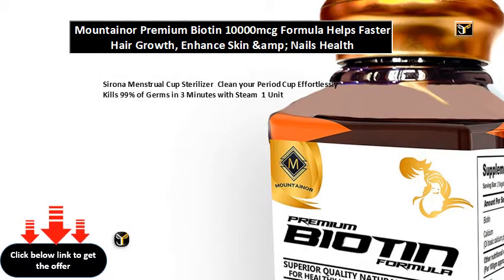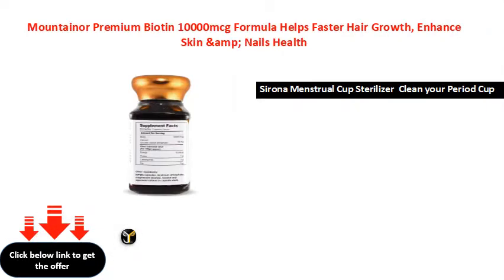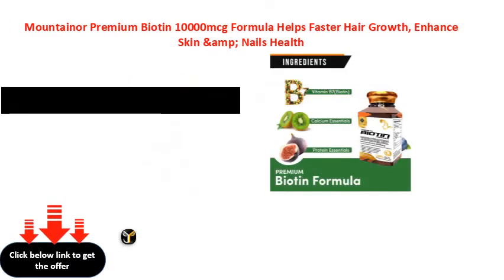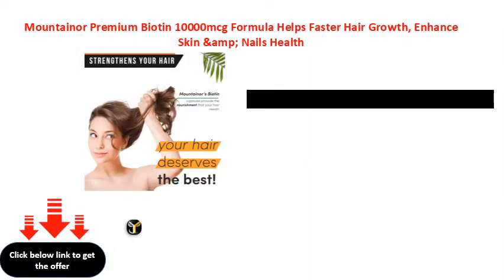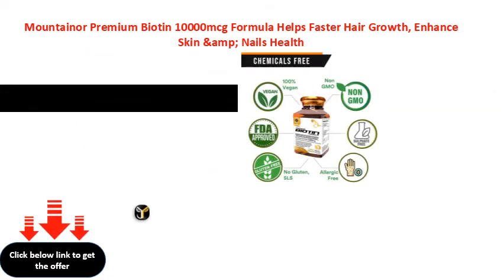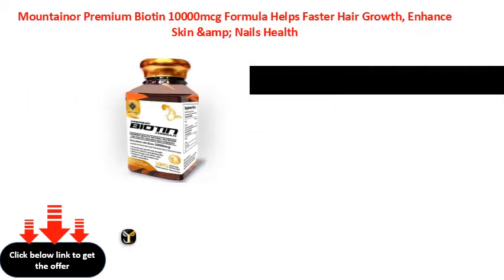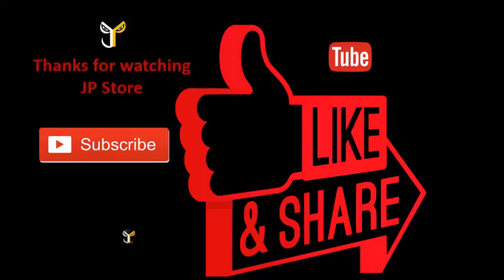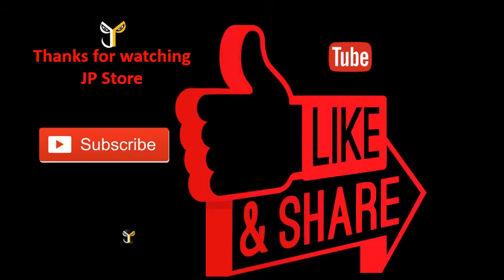Mountainor Premium Biotin 10000mcg Formula Helps Faster Hair Growth, Enhance Skin &amp; Nails Health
Mountainor Premium Biotin 10000mcg Formula Helps Faster Hair Growth, Enhance Skin &amp; Nails Health (60 Veg Capsules) Maximum Strength, Natural and Gluten free.
Sirona Menstrual Cup Sterilizer  Clean your Period Cup Effortlessly  Kills 99% of Germs in 3 Minutes with Steam  1 Unit